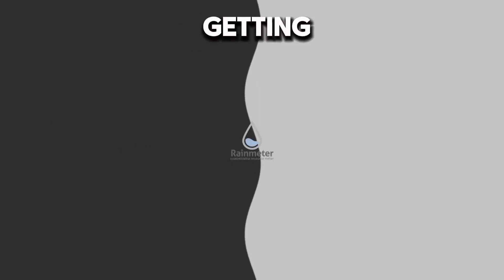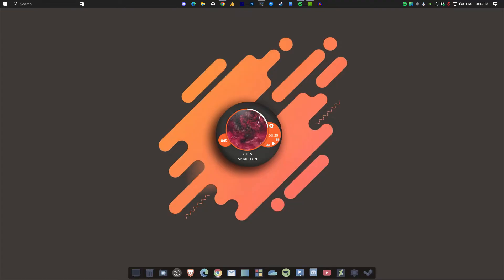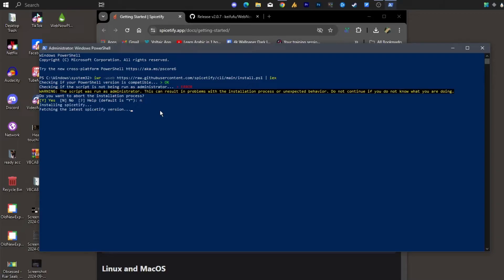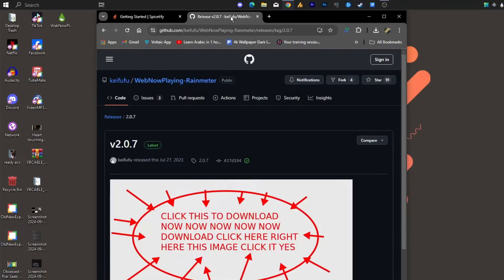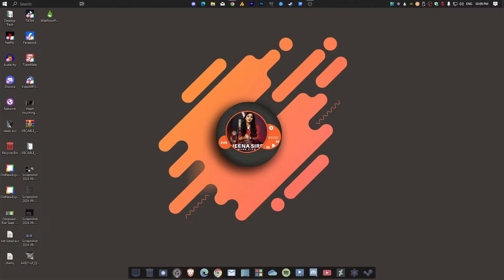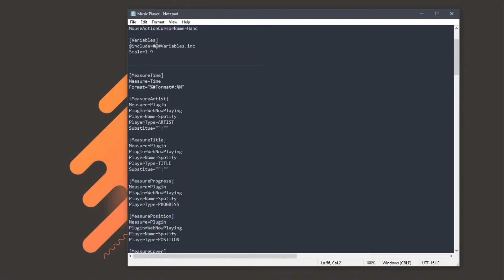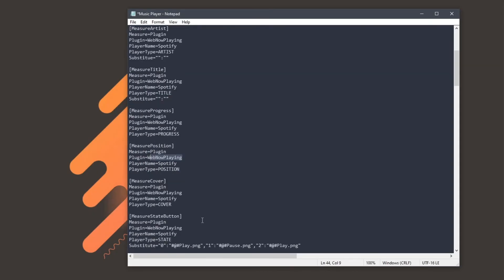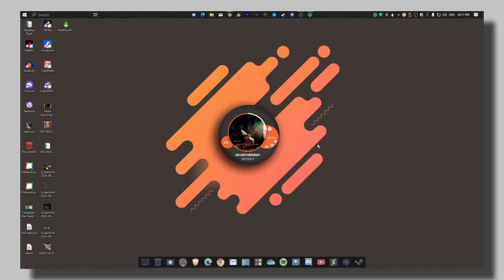How to Sync Spotify with Rainmeter Skins: Easy Fix for Music Player Issues - 2024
🌴 Hey everyone!

Recently, due to the latest Windows update, many Rainmeter music player skins have stopped working. If your Rainmeter music player skin isn't functioning properly, don’t worry! In this guide, I’ll walk you through a simple solution to get everything back on track.